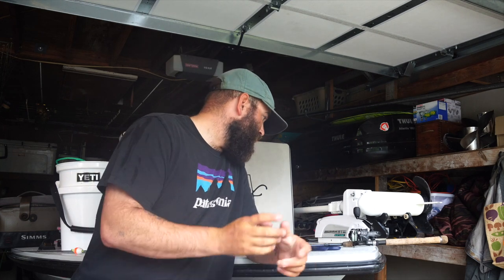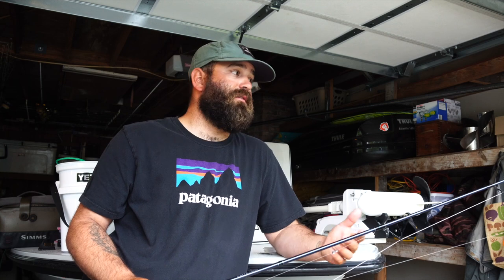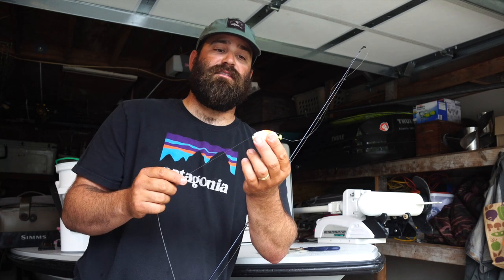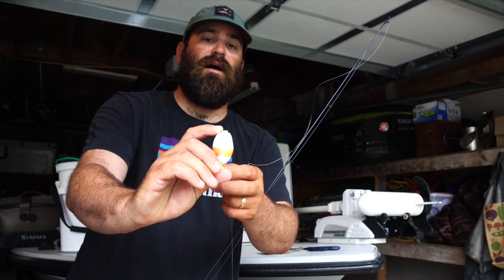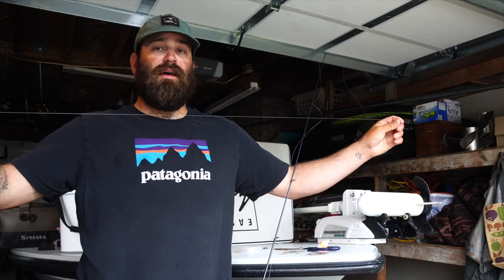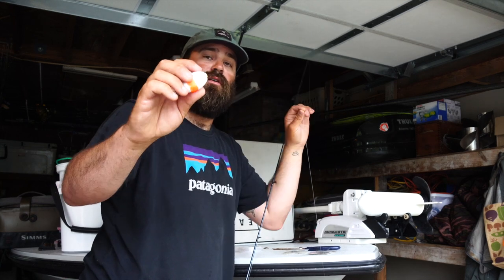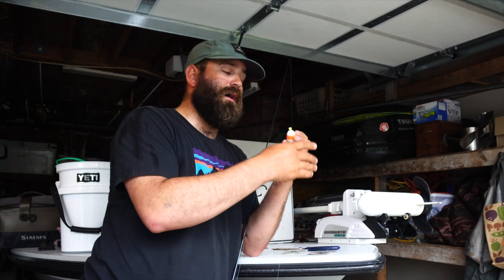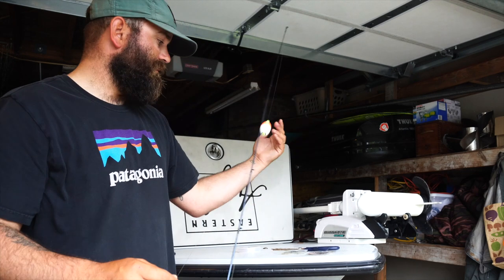Inshore Flounder Fishing Float Rig (Best Rig for Live Bait Inshore Flounder Fishing)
In this video I share my secret weapon for inshore flounder fishing! The float rig makes inshore flounder fishing easy. This is hands down the best rig for covering inshore water and finding big flounder in shallow water. This flounder float rig will take your inshore flounder fishing to the next level.

Do you love Eastern Current and want to help support us?

Be Sure to check out our live Fishing show Eastern Current on Youtube, Facebook and Instagram as well as anywhere that you can listen to podcasts.  If you want to watch live follow our facebook page and tune in every Tuesday night at 8PM eastern standard time.